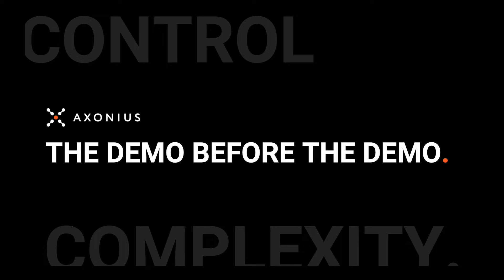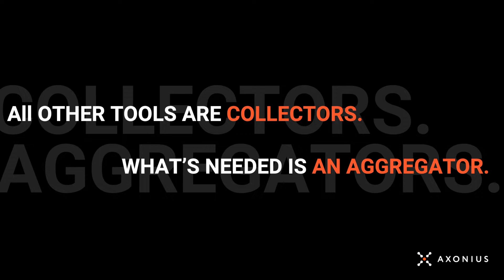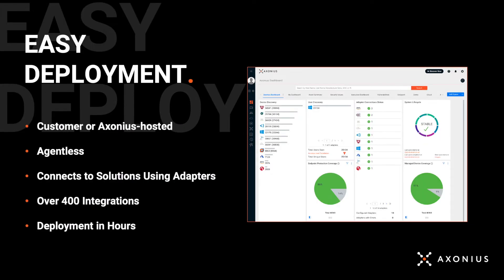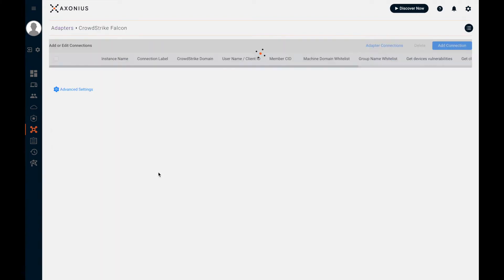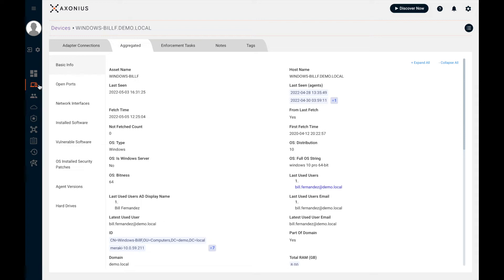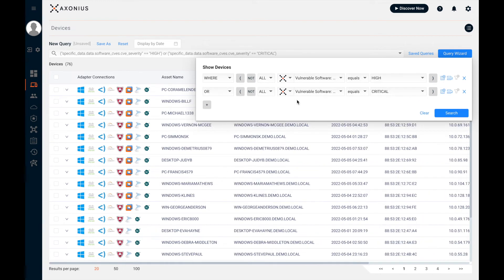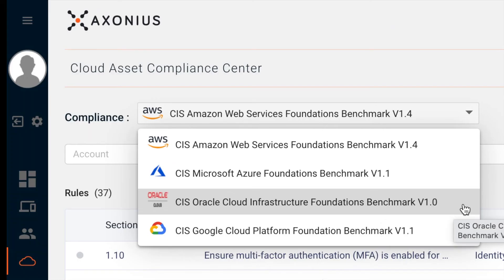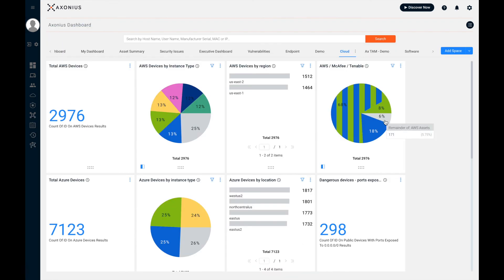Axonius Platform: Demo Before the Demo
Watch this video to see a preview of the Axonius Platform. By connecting to all of your existing security and IT management solutions, Axonius can help you:

- Get a credible, comprehensive asset inventory
- Uncover gaps in security solution coverage
- Automate security policy validation and enforcement

Want to see the Axonius Platform in action for yourself?